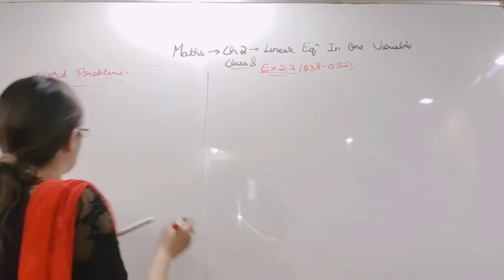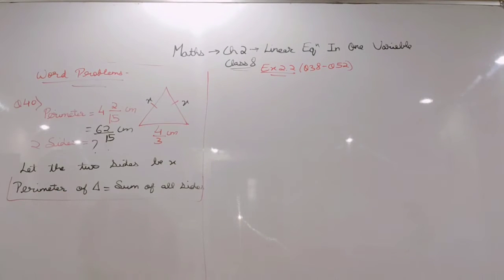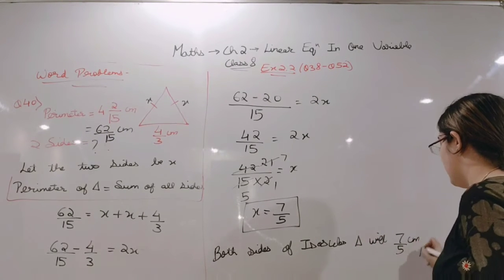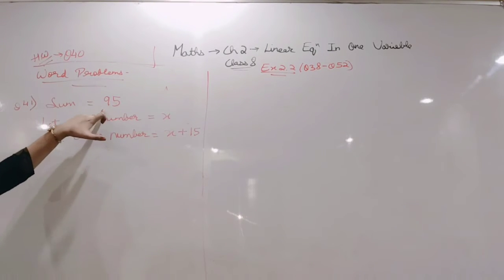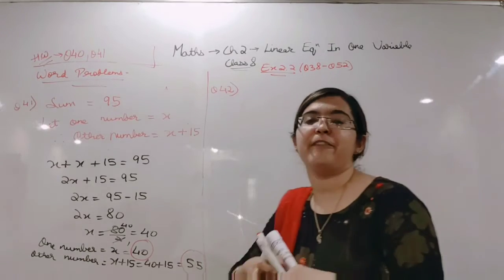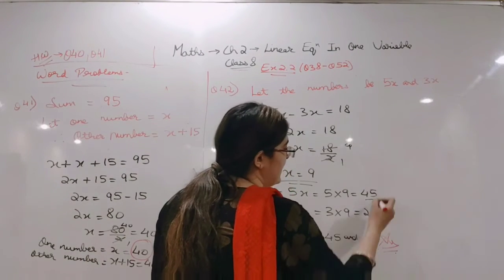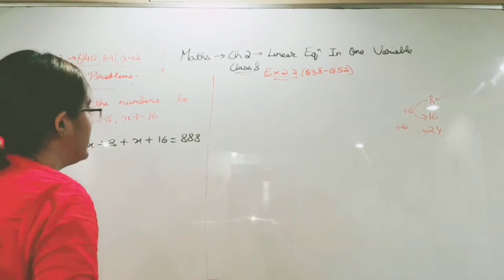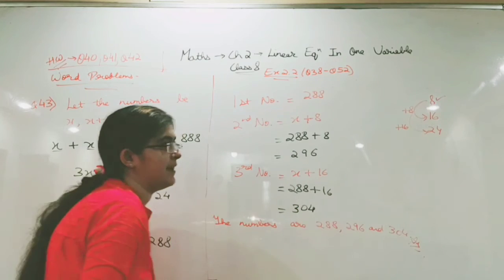CLASS 8 MATHS CH2 (LECTURE 5) LINEAR EQUATION VIDYANEXT INSTITUTE BY ASSOCIATE PROF DEEPIKA MASAND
TOPIC COVERED